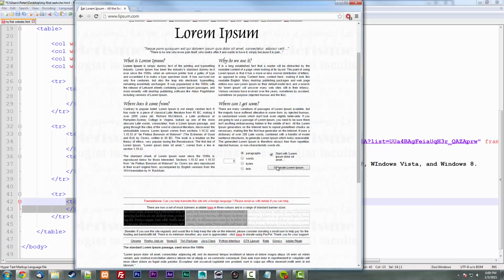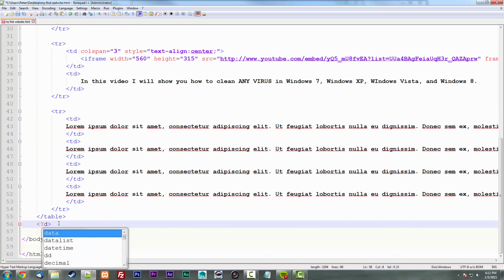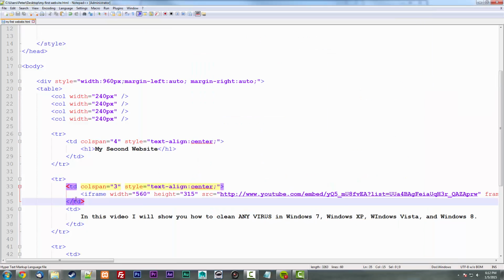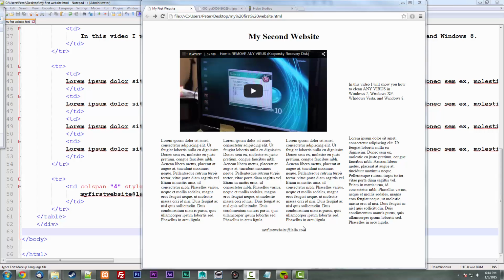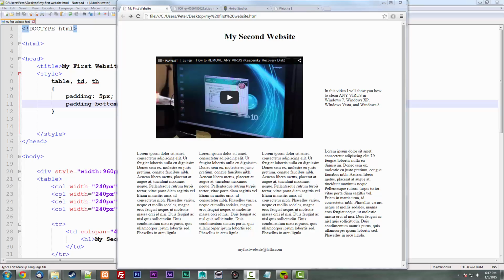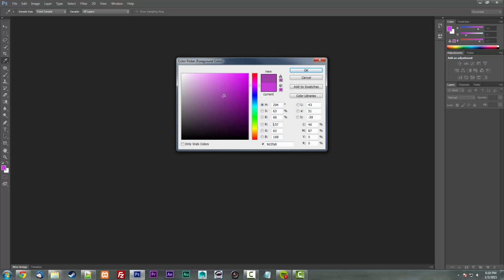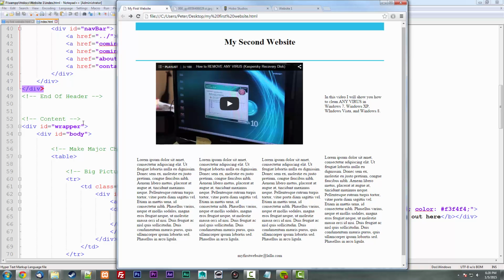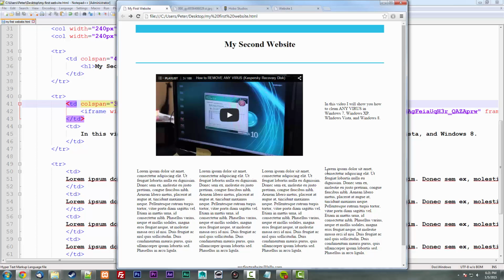HTML Web Design Tutorial (Part 10.2) Table Web Layout